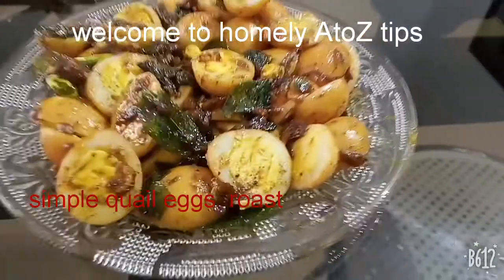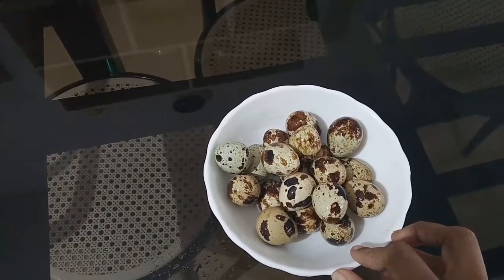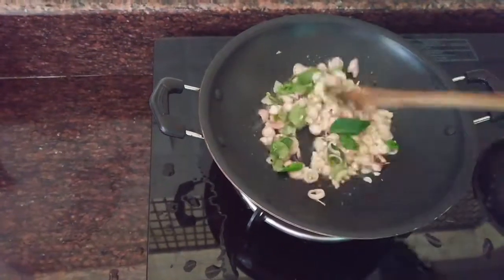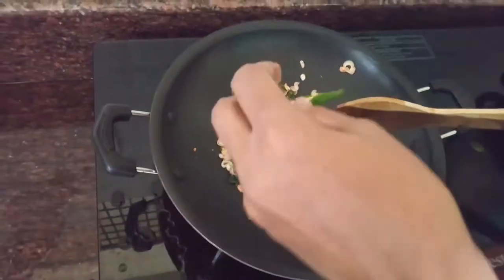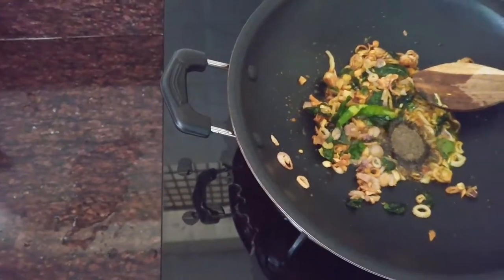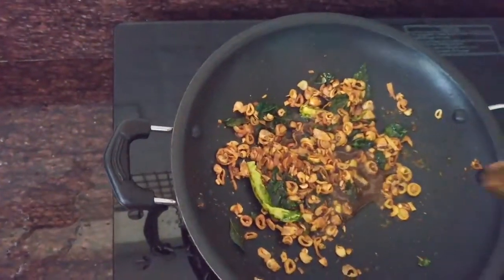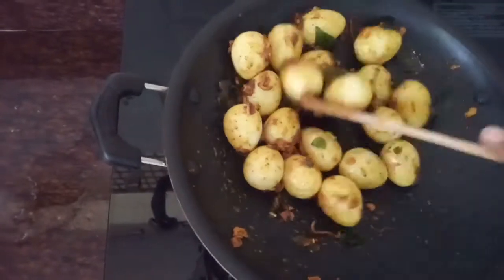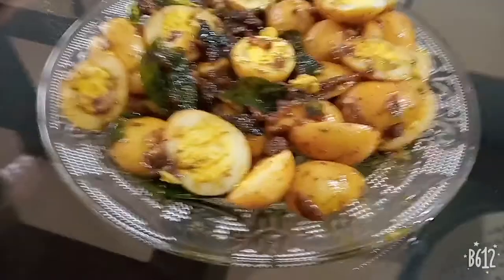Quail eggs roast/simple recipe egg roast/recipe in Malayalam.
Delicious and spicy Kerala style quail eggs roast
In this video we will see Avery tasty quail eggs roast recipe, once you try this you will like it and also your kids too...
Happy cooking dears.
Ingredients:
Quail eggs_20
Small onion_10/15
Curry leaves_as you like
Green chillies_1
Turmeric powder_half TSP
Pepper powder_1tsp
Chili powder_half TSP
Salt_as you like
Garam masala_pinch

Friends, please share your feedback about the recipe in the comment section below, thank you so much...

Varutharacha quail egg  curry

Quail eggs roast